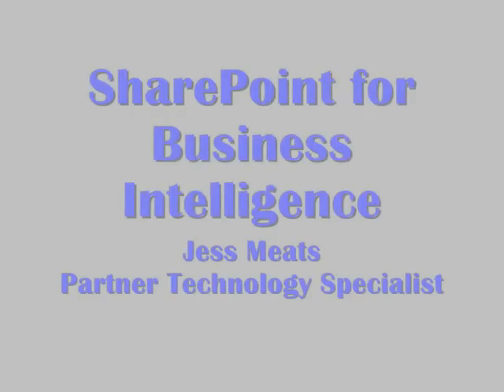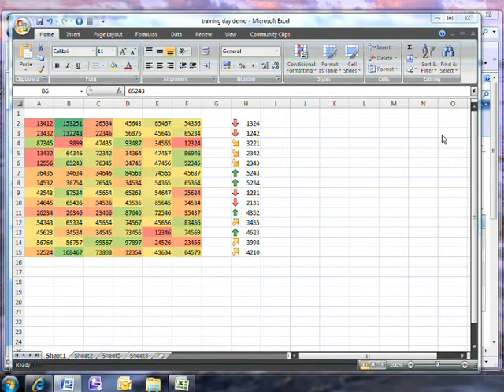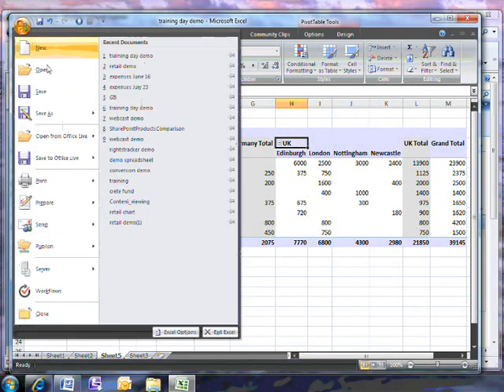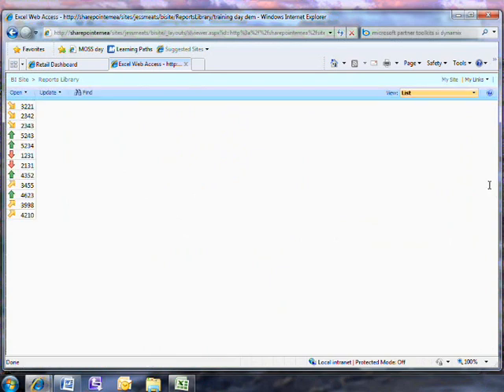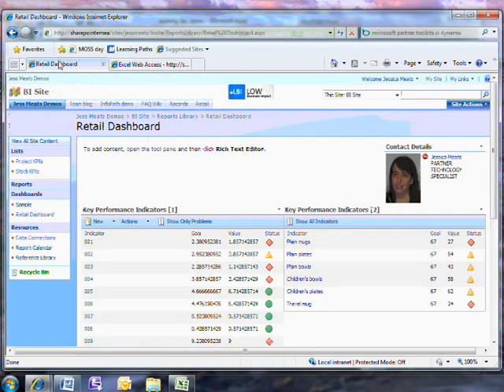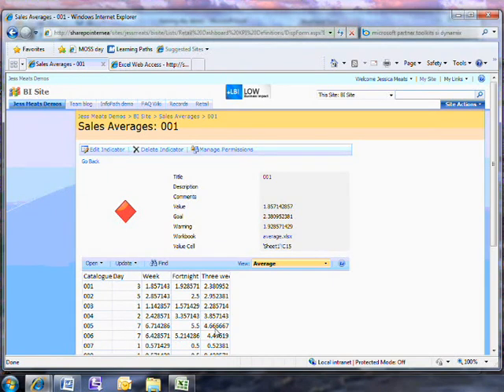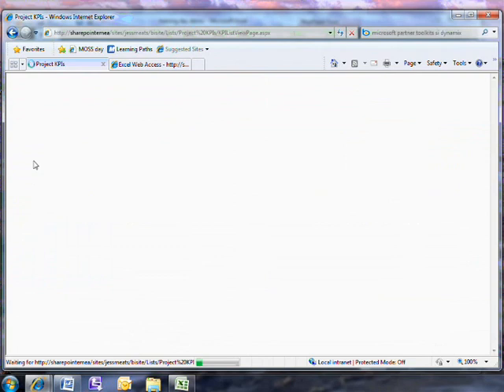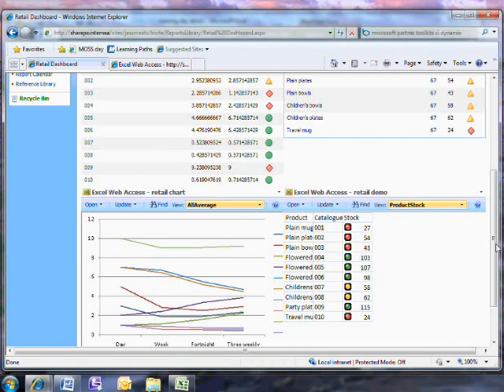SharePoint for Business Intelligence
Final video in a series showing how SharePoint can be used to solve various business problems. This demo shows some of the Business Intelligence features, namely KPIs, dashboards and Excel Services.